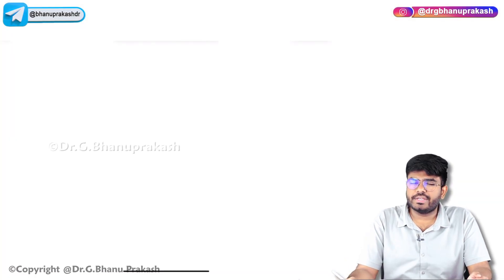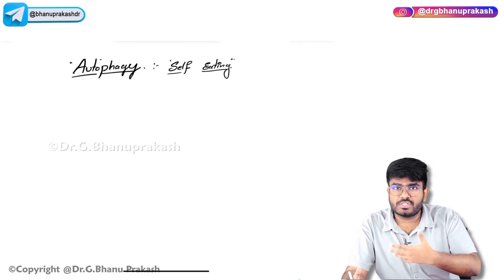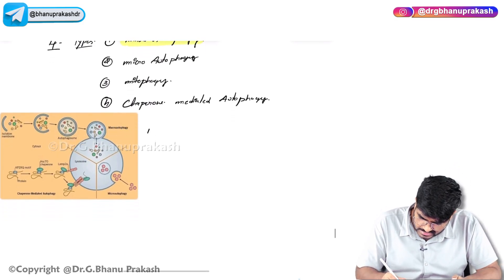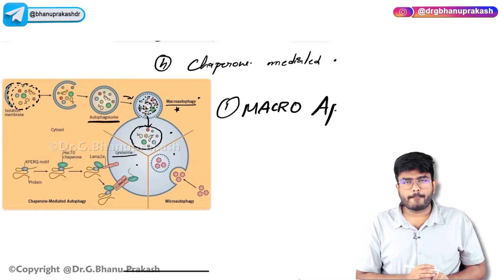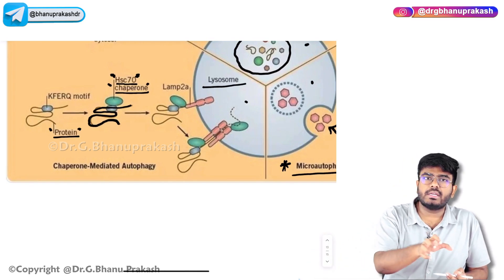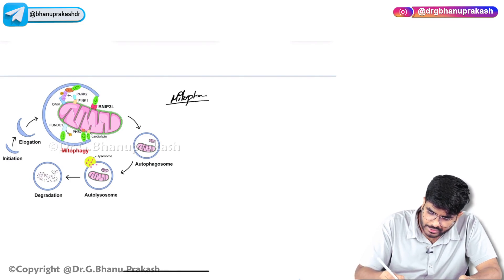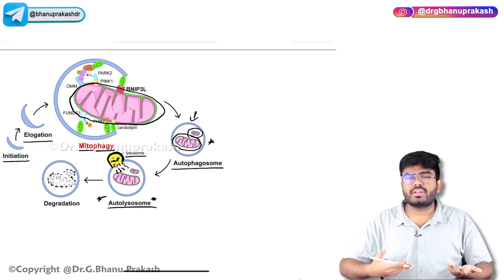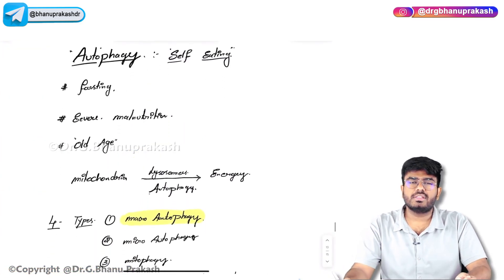5. Autophagy : Cellular Recycling Pathway || USMLE Step 1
5. Autophagy : Cellular Recycling Pathway || USMLE Step 1

Autophagy, a vital cellular process, acts like the body's recycling system, breaking down and reusing cellular components for maintenance and survival. This process is essential for removing damaged organelles, misfolded proteins, and pathogens, contributing to cellular health and homeostasis. Autophagy begins with the formation of a double-membraned vesicle called an autophagosome, which engulfs cellular debris. The autophagosome then fuses with a lysosome, where the contents are degraded and recycled. Autophagy is regulated by a complex network of signaling pathways, including those involving the mTOR (mechanistic target of rapamycin) and AMPK (AMP-activated protein kinase), responding to cellular stress, nutrient availability, and energy status. By managing cellular components and energy levels, autophagy plays a crucial role in development, aging, and defense against diseases such as cancer and neurodegeneration.

🌀 Key Process:

Formation of autophagosomes to engulf cellular debris
Fusion with lysosomes for degradation and recycling

Regulation:
Complex signaling pathways involving mTOR and AMPK
Responds to cellular stress and nutrient availability

Roles and Implications:
Essential for cellular health and homeostasis
Impacts development, aging, and disease resistance
Understanding autophagy, from its mechanisms to its implications for health and disease, offers insights into potential therapeutic targets for various conditions, emphasizing its significance in medical science.